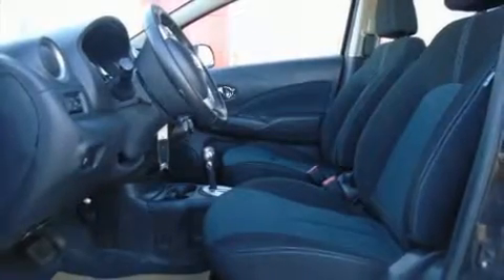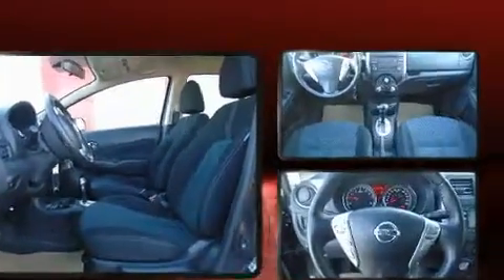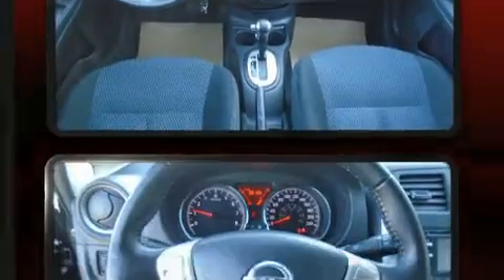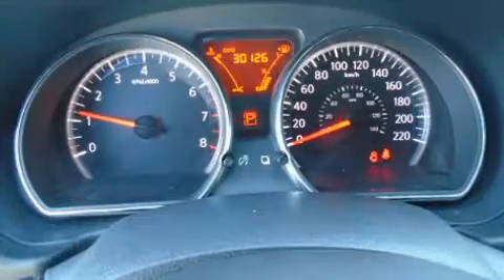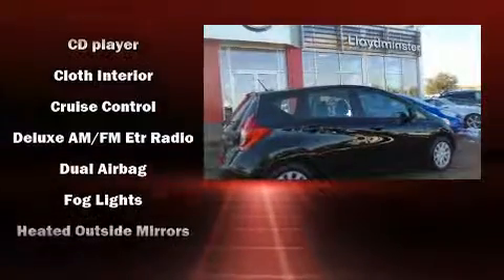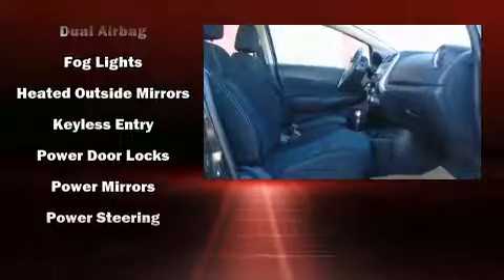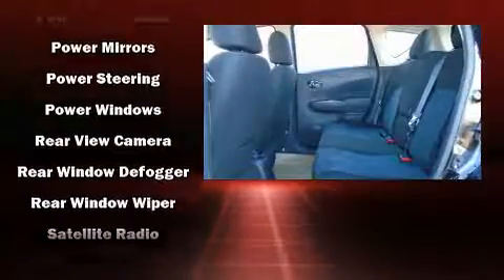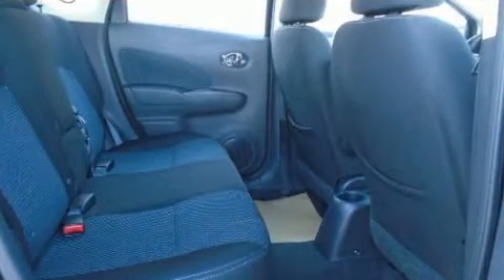2014 Nissan Versa Note 1.6 SV in Lloydminster, AB T9V 3G2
Nissan Lloydminster
5115 25 St
in Lloydminster, AB T9V 3G2

Introducing the 2014 Nissan Versa Note. This 4 door, 5 passenger hatchback still has fewer than 30,000 kilometers! Smooth gearshifts are achieved thanks to the efficient 4 cylinder engine, and for added security, dynamic Stability Control supplements the drivetrain. Top features include power windows, a rear window wiper, a tachometer, a trip computer, front fog lights, power door mirrors and heated door mirrors, cruise control, and remote keyless entry. Storage solutions are integrated throughout the interior, demonstrating thoughtful attention to detail. With side curtain airbags supplementing the rest of the safety network, you can be assured that you and your passengers will experience top-tier protection. This vehicle has achieved Certified Pre-Owned status, by passing Nissan's comprehensive certification process, including a comprehensive 156 point inspection! We have the vehicle you've been searching for at a price you can afford. Please don't hesitate to give us a call.